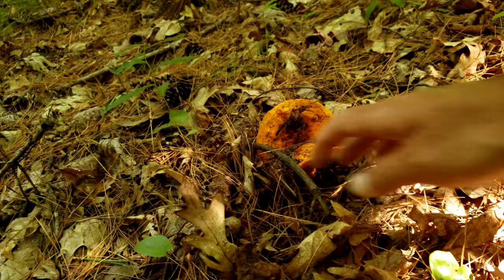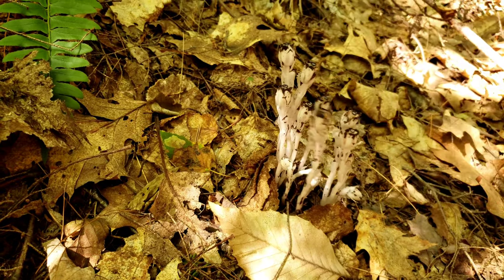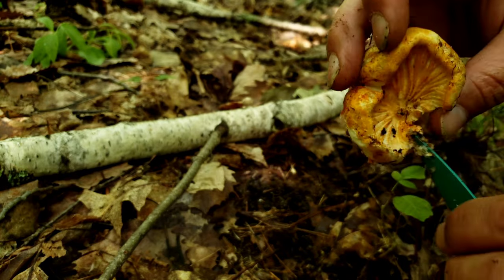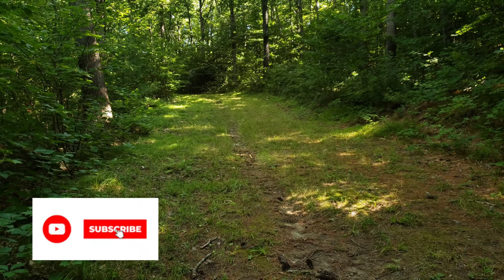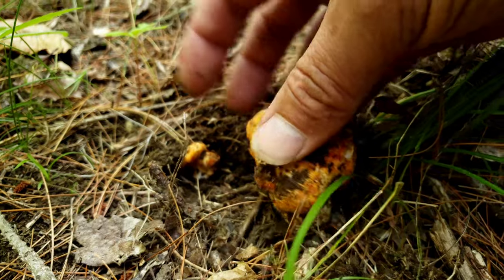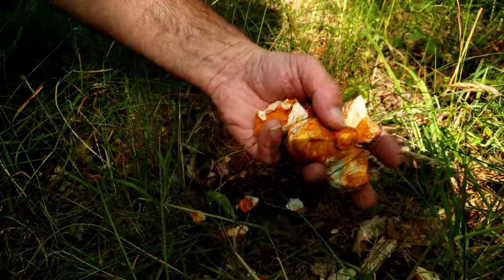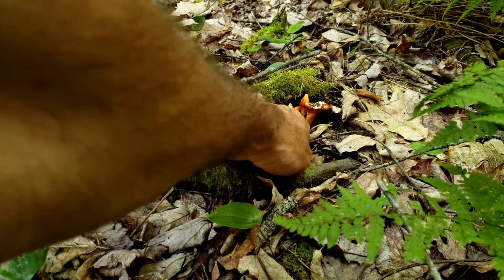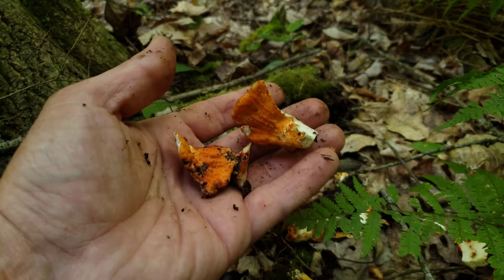Harvesting Lobster Mushrooms Where & When to Find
Harvesting Lobster Mushrooms